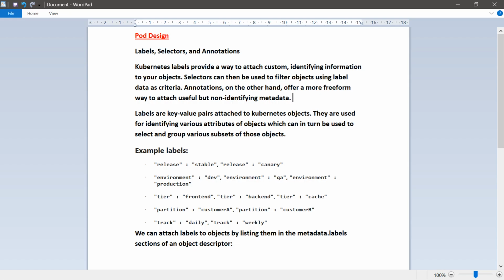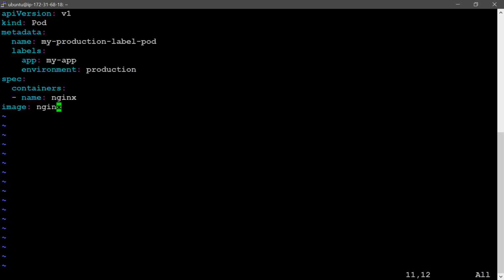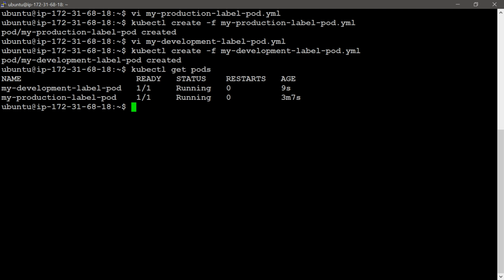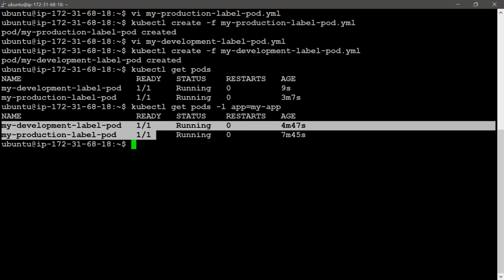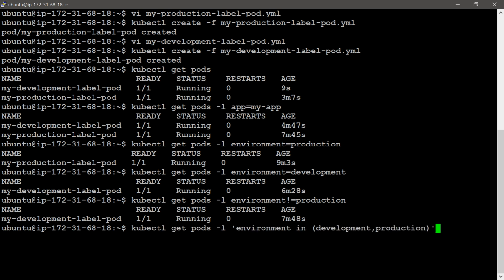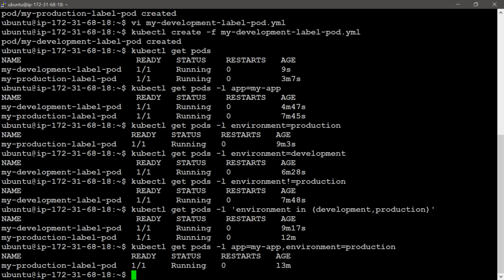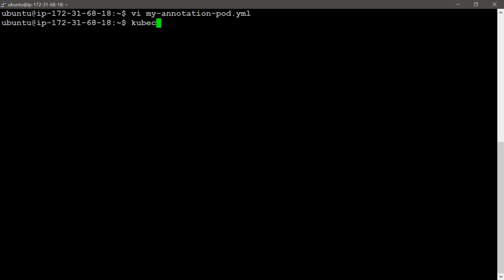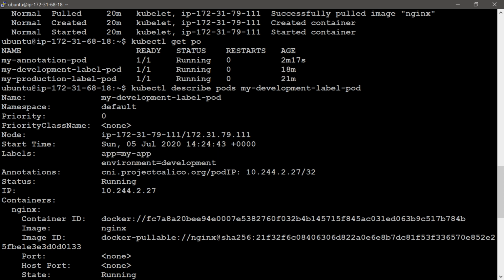18 labels, selectors and annotations in Kubernetes ||UNIX ACADEMY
labels, selectors and annotations in Kubernetes